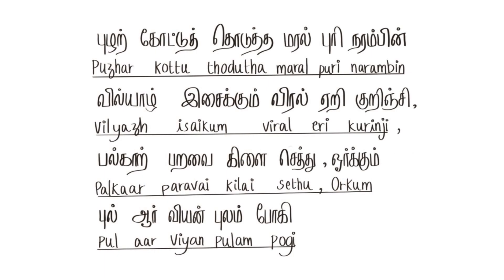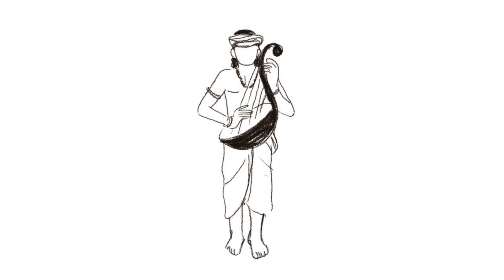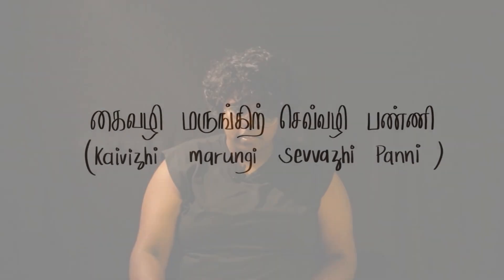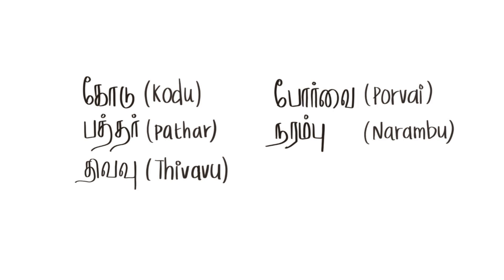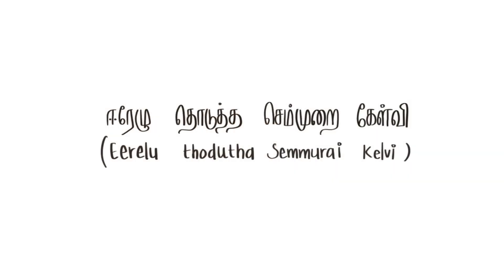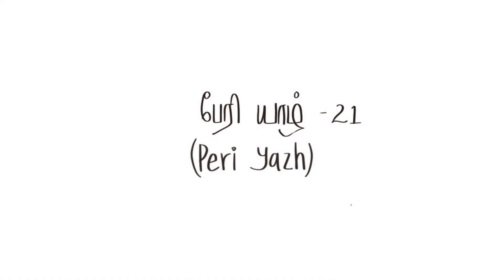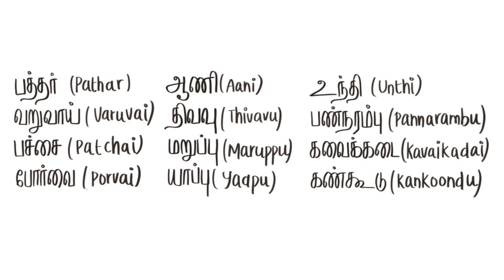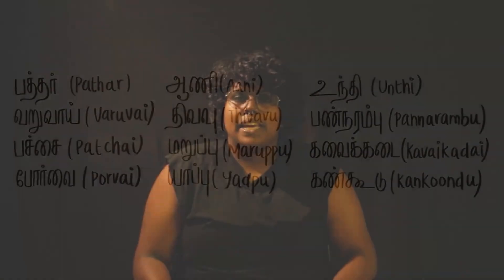Types of YAZH Episode -3 (English) {ft} Varshi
This series will be released in our YouTube channel - Uru custom instruments. All your supports will be greatly appreciated.

Illustration and edit - @bandanadraws
Camera - @guvan
Content - @tharun_sekarohh_ohho